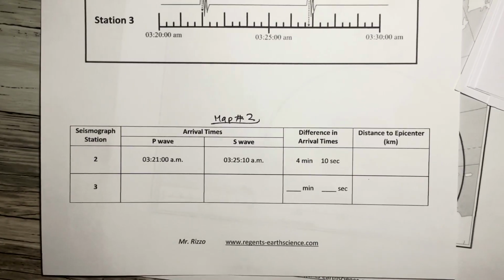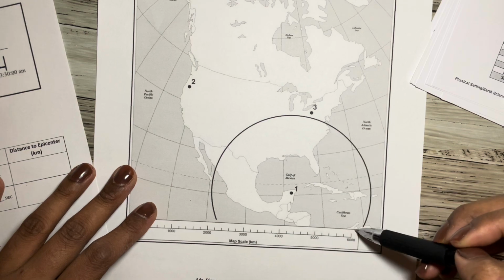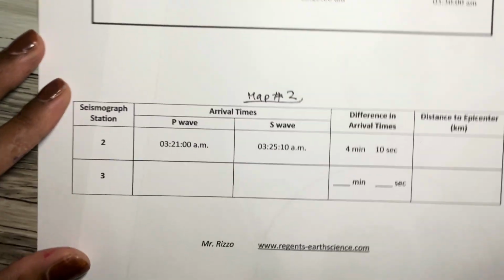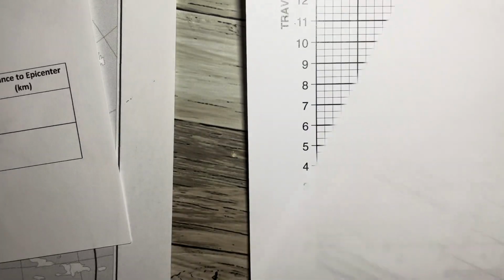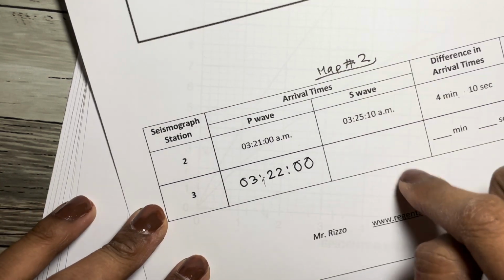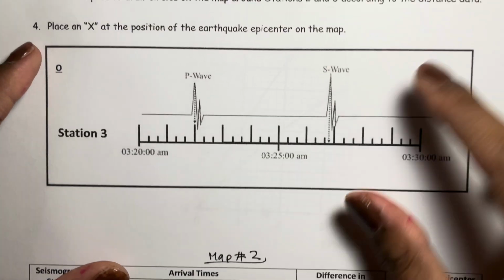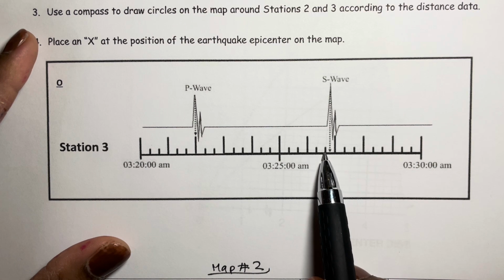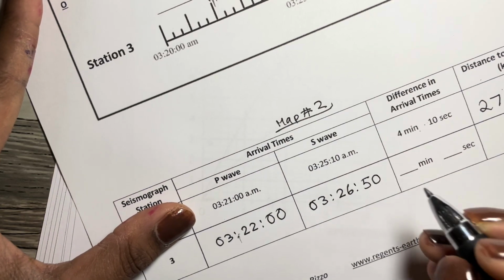Earthquake Epicenter Map 2 Data Calculation